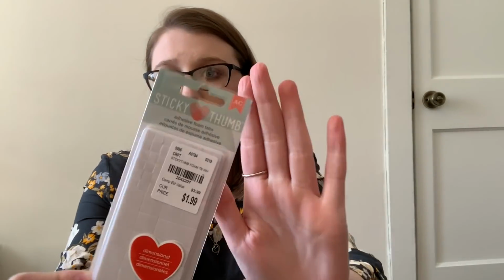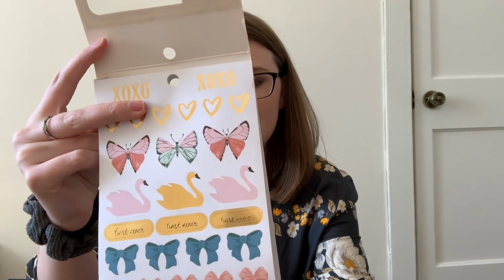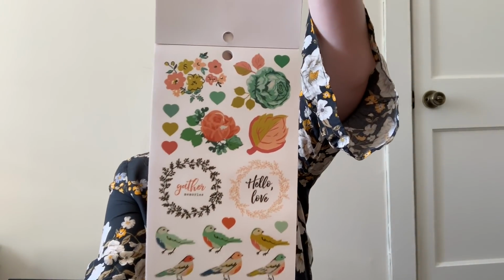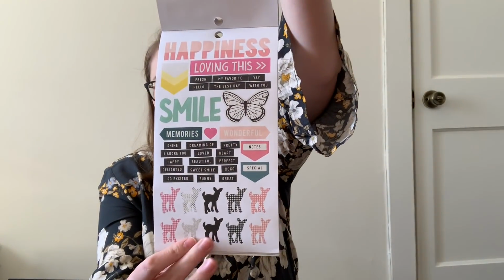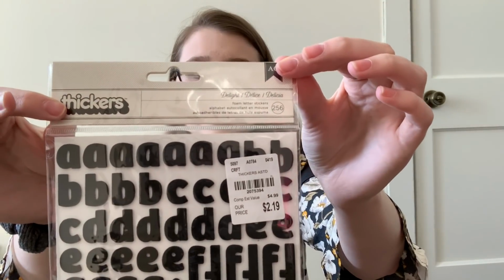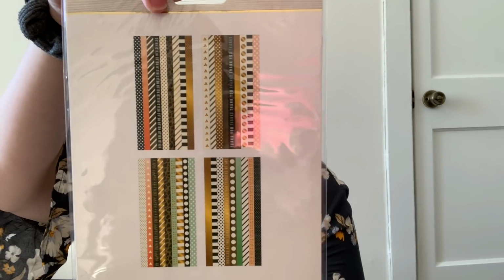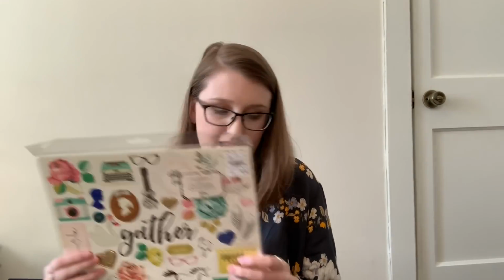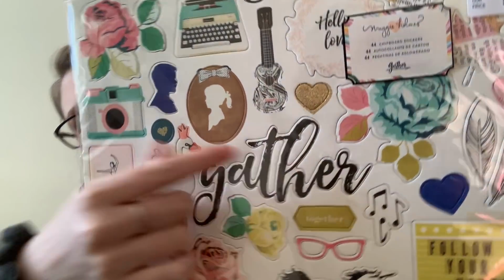Tuesday Morning Shop With Me + Haul // New Maggie Holmes, Stamps, & More!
I hope you all enjoyed this shop with me + haul from Tuesday Morning! They have reorganized the store yet again and were in the midst of more rearranging while I was there. There were tons of new products from Maggie Holmes, Amy Tangerine, BoBunny, Dear Lizzy, and more.

2.

// UBER: katelync3607ui

// POSTMATES: 9ITSC

- - - - - - - - - *FAV STORES* - - - - - - -

- - - - - - - - FOLLOW ME- - - - - - - -